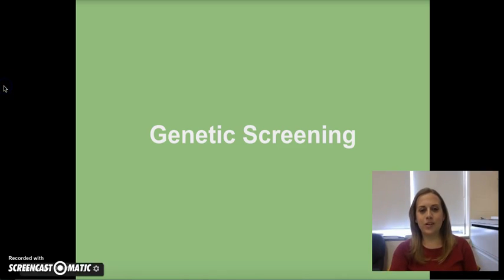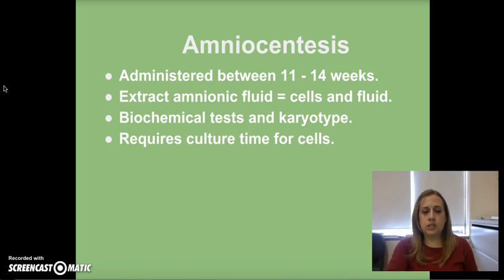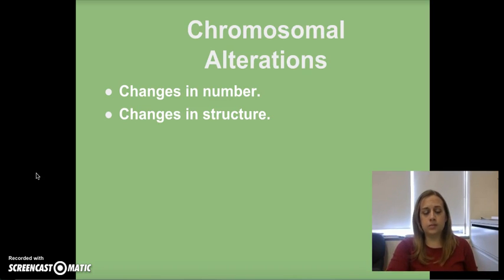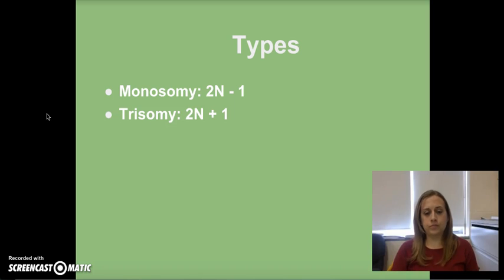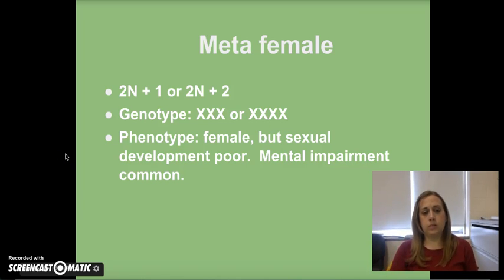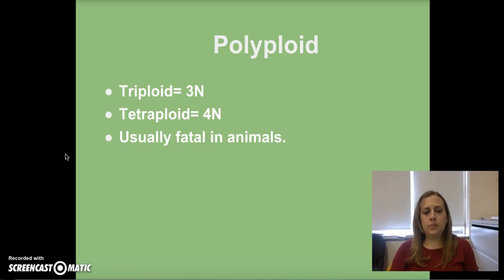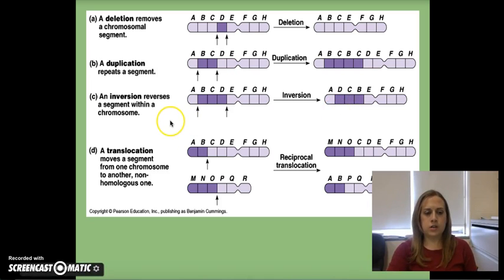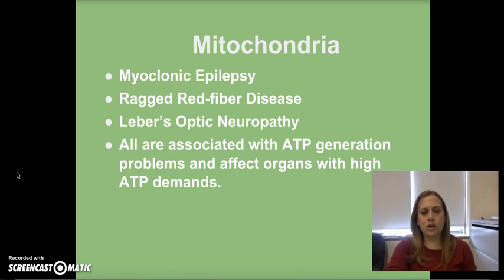AP Bio 47 Part 7